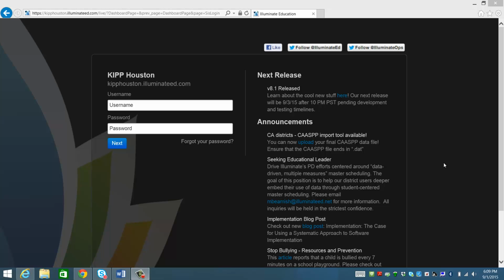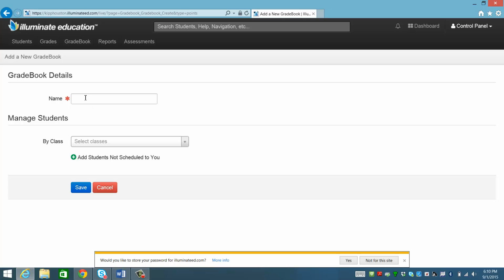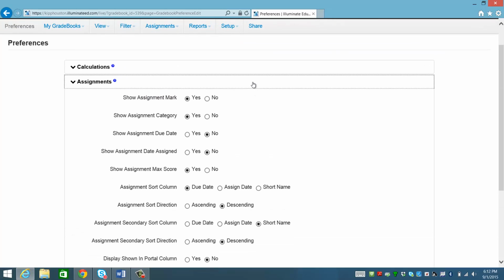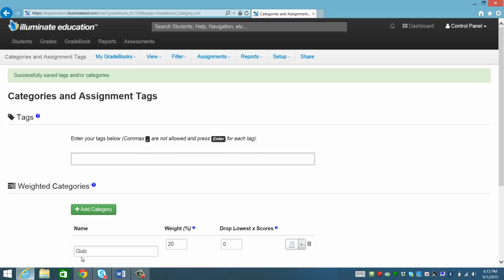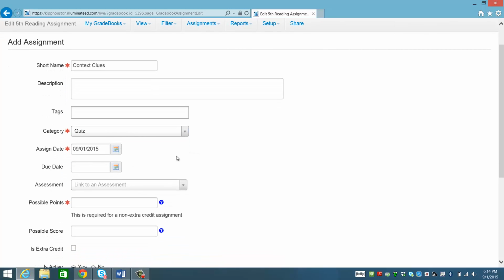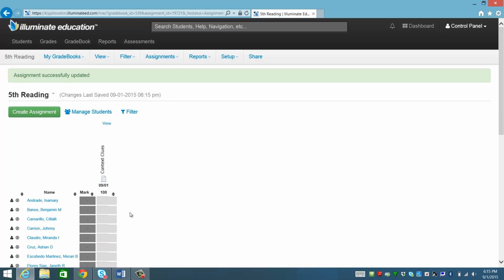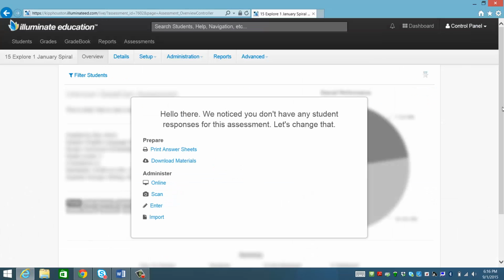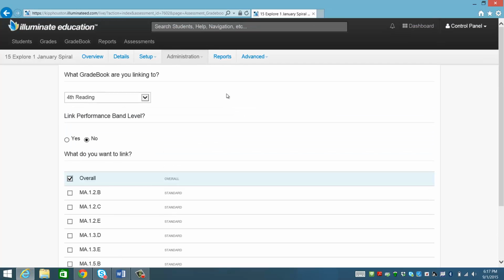Illuminate Gradebook tutorial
Illuminate